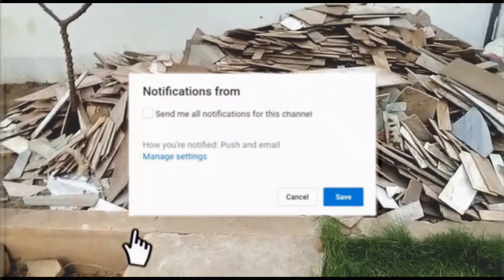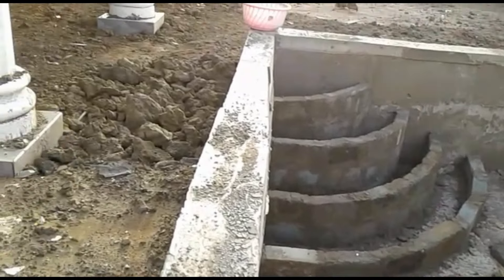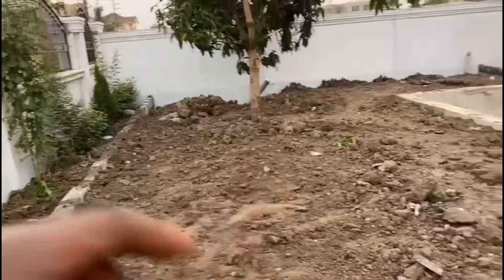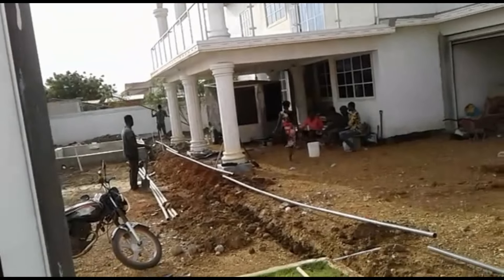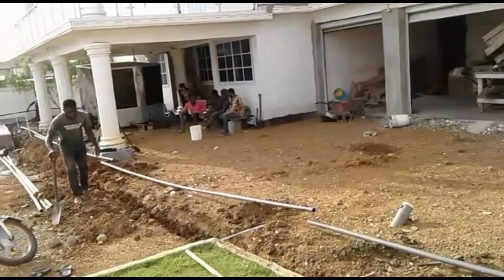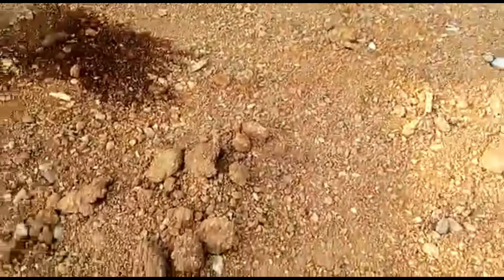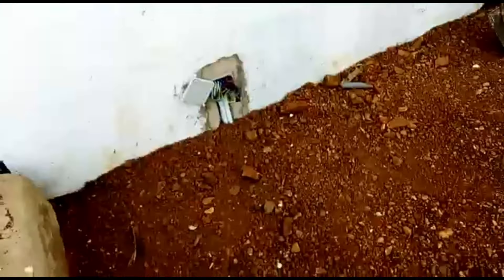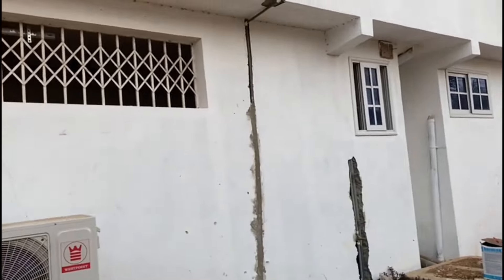BUILDING IN GHANA,PREPARATION FOR FLOORING CONCRETE.|| THE QUARSHIE'S Vlog #29